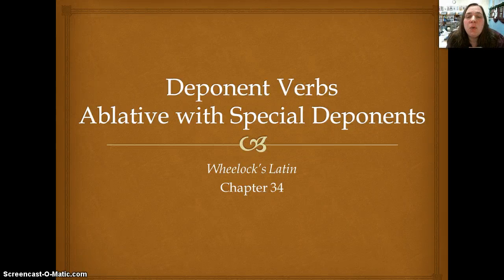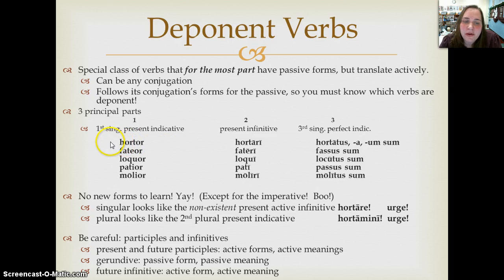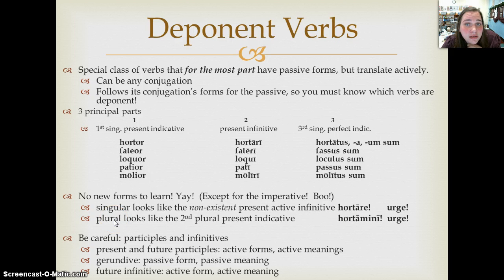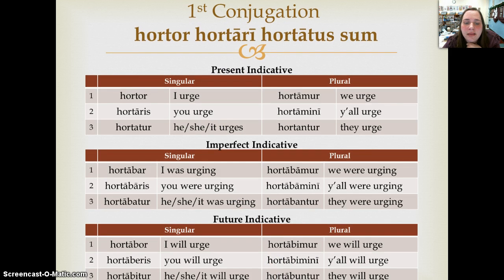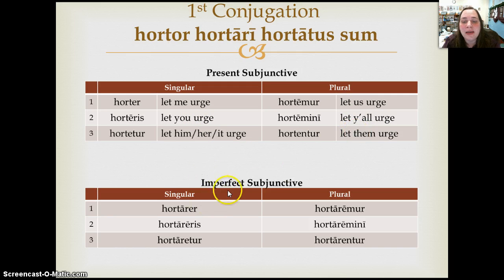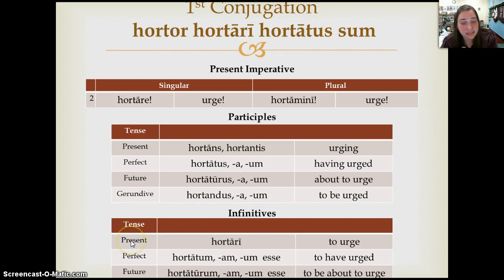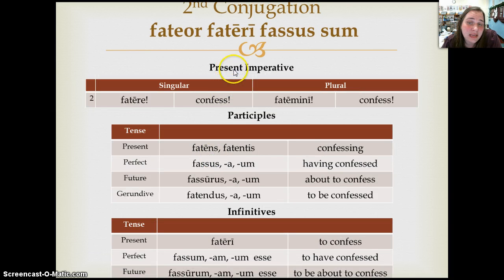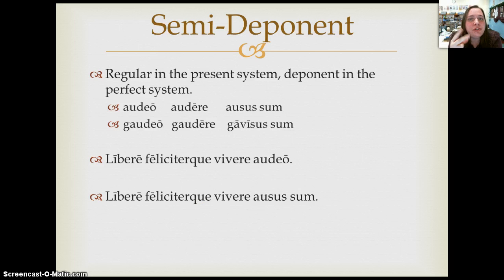Ch. 34: Deponent Verbs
This videos syncs with Ch. 34 in Wheelock's Latin.